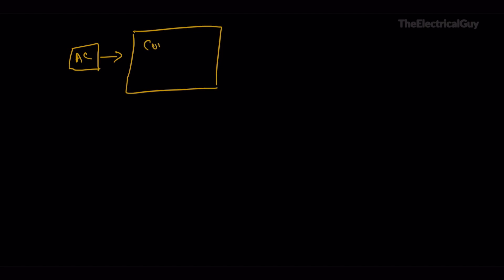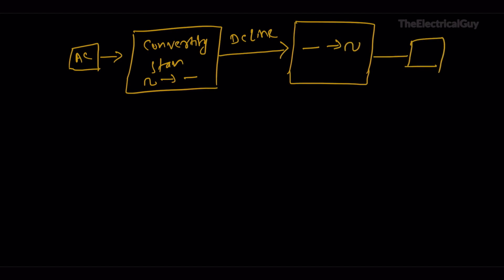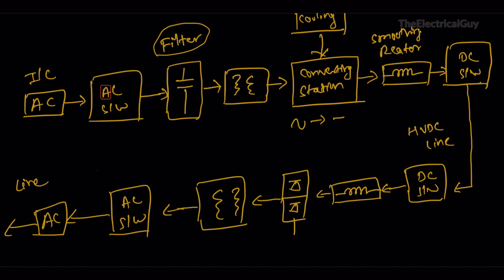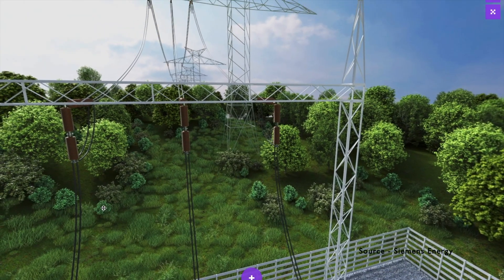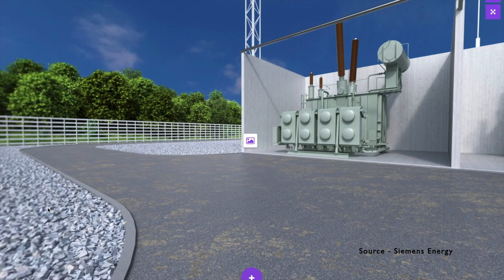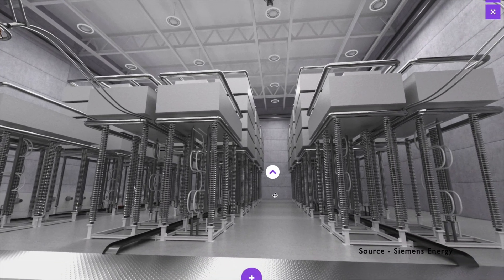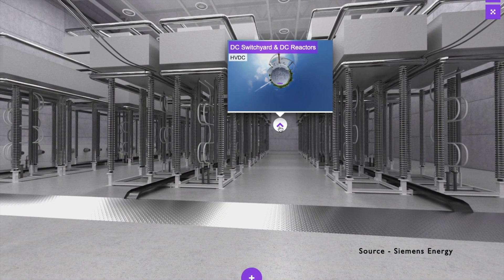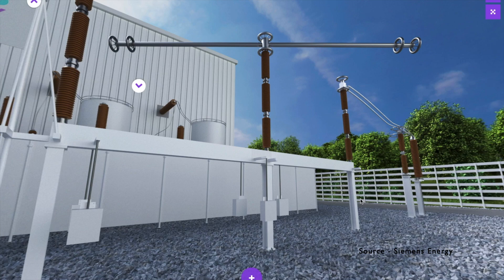HVDC Transmission System Components | Explained Simply | TheElectricalGuy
In this video, we break down the key components of an HVDC transmission system in a simple and easy-to-understand way. To enhance your understanding, we’ve included a 3D model at the end for better clarity. Watch till the end to see how these components work together!

⏰ Time Stamp

0:00 Intro
0:36 Basic diagram
1:38 Components of HVDC
8:32 HVDC 3D Model
12:34 Summary

👩🏻‍💻 Courses Designed by me ➜ courses.theelectricaalguy.in